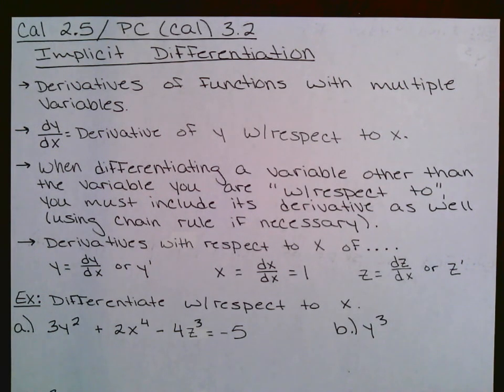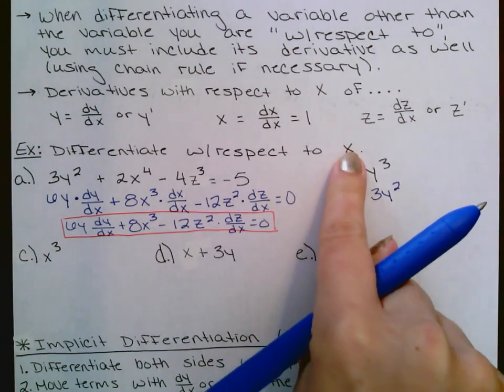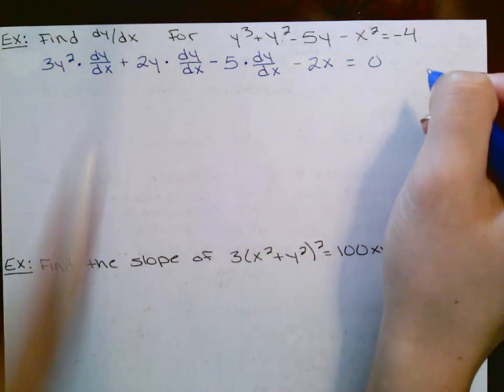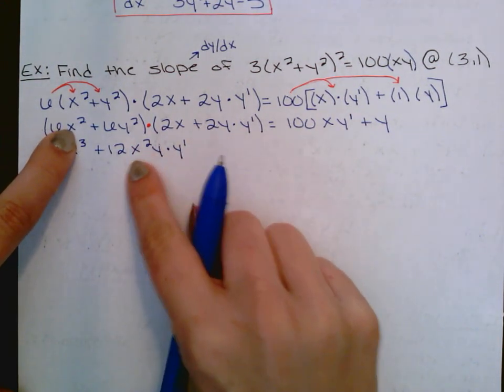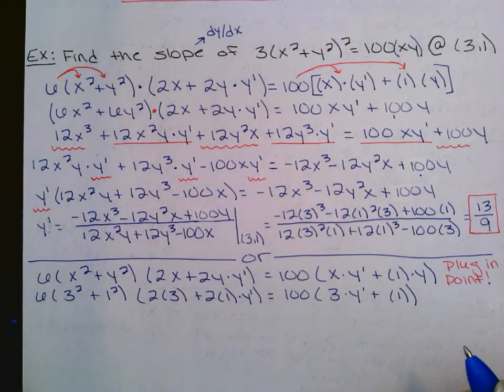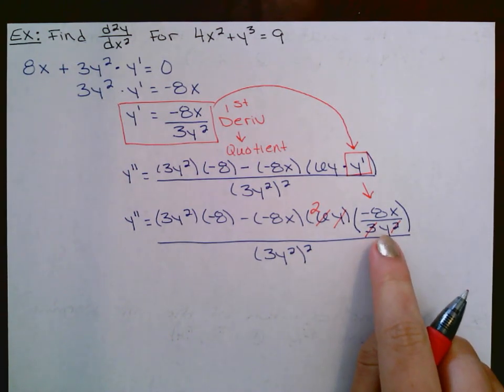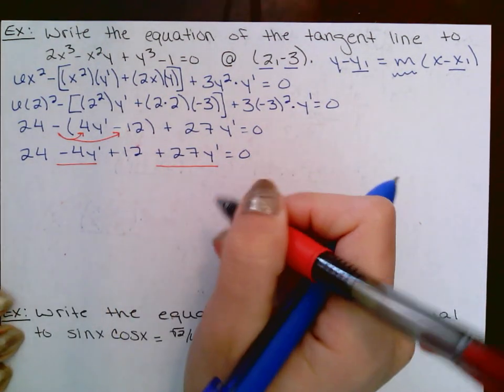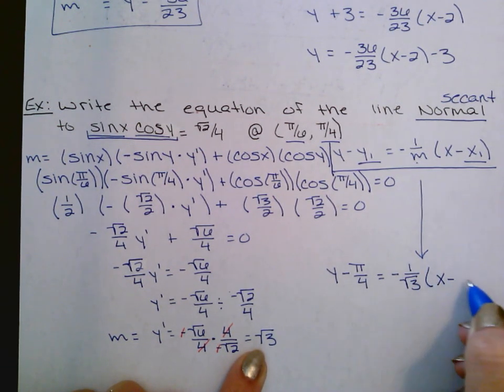Cal 2.5 / PC (Cal) 3.2 Implicit Differentiation